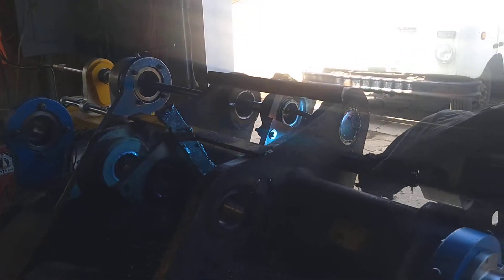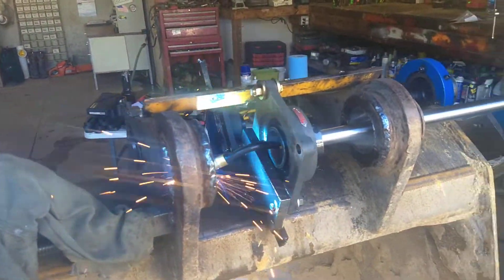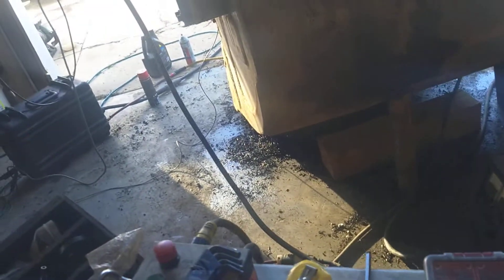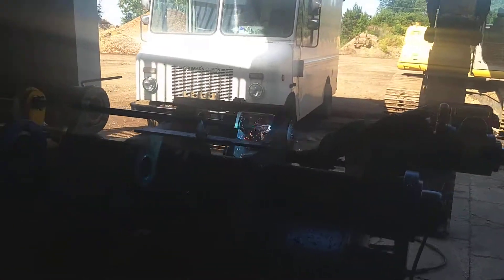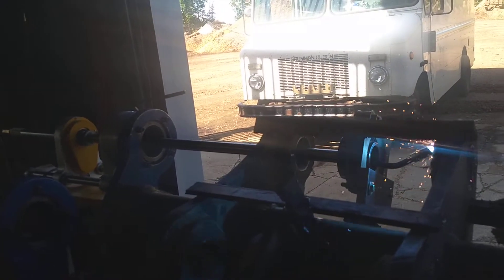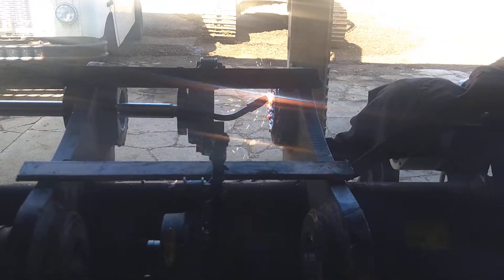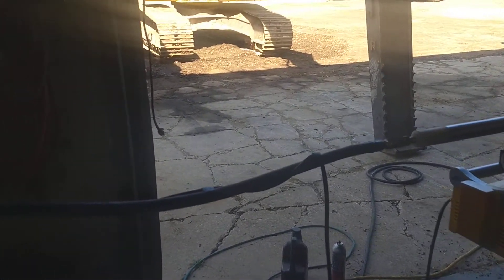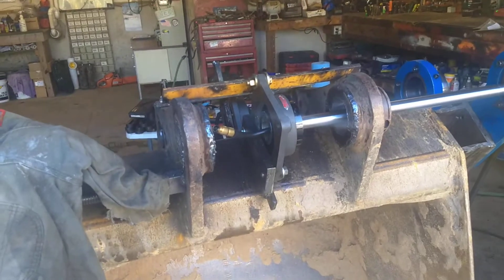Chinese bore welder review, are they any good?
I bought a $1600 Chinese bore welder off from eBay because I was sick of hand welding bores and I don't have a lot of money for the $8000 York, here are the results.